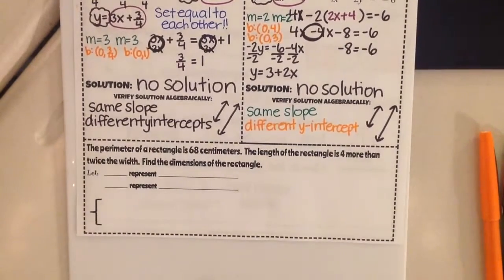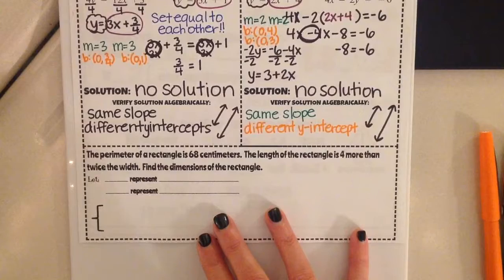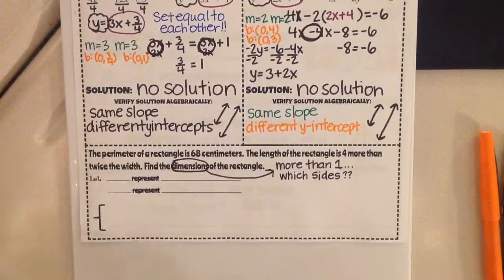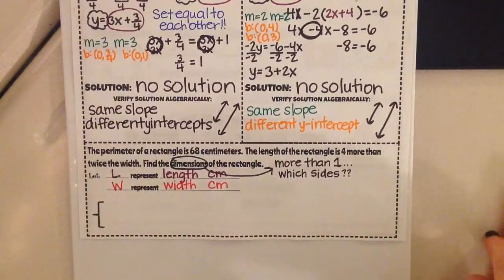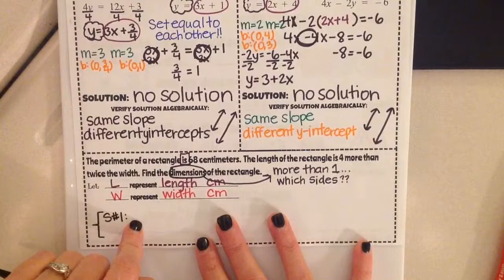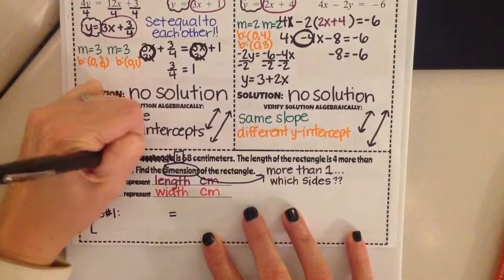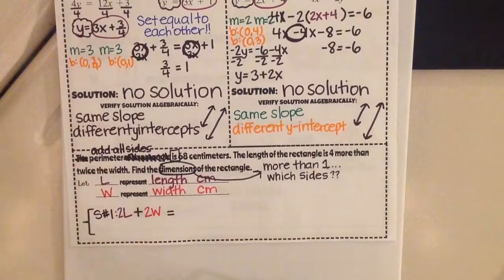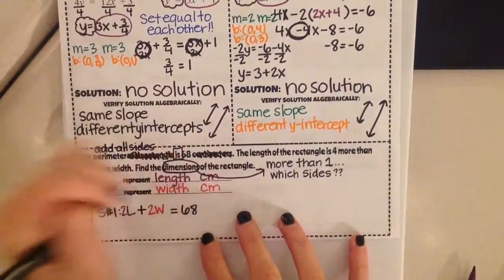SOE Substitution P3